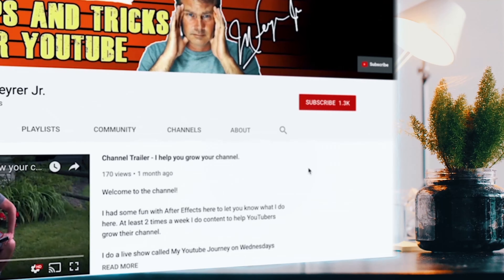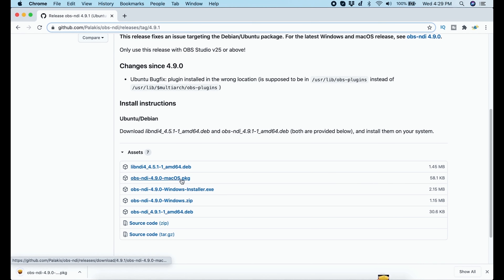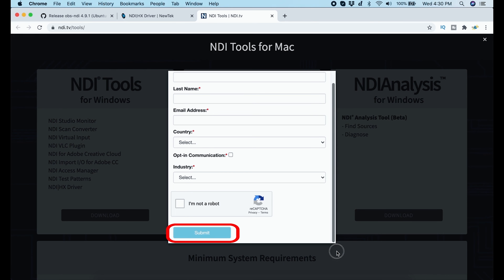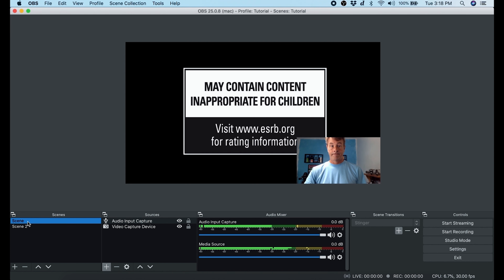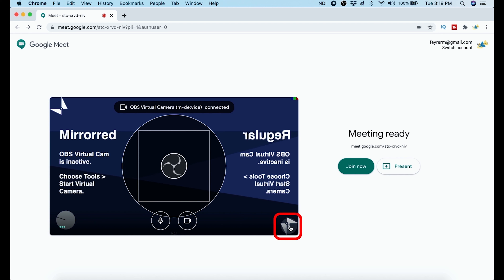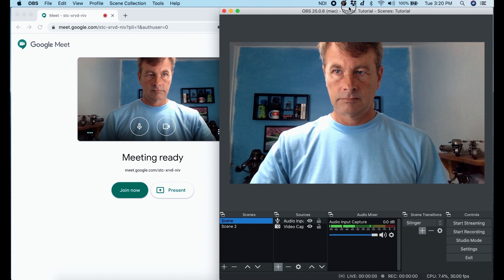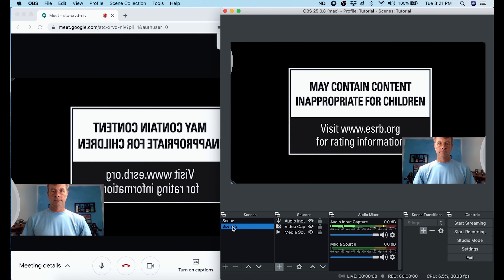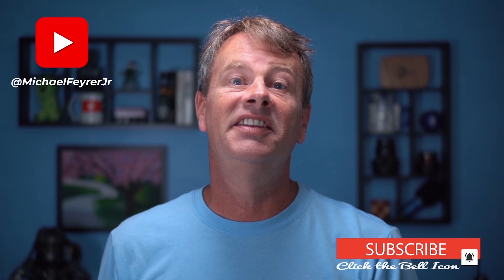OBS To Google Meet on Mac 2023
OBS To Google Meet on Mac

Take your class, meeting, webinar, or get together to the next level by using OBS as your camera source! This lets you use multiple cameras, media files, lower thirds, soundboards, and multiple scenes and transitions in Google Meet!

Its really easy to do! I show you how step by step on your mac today!